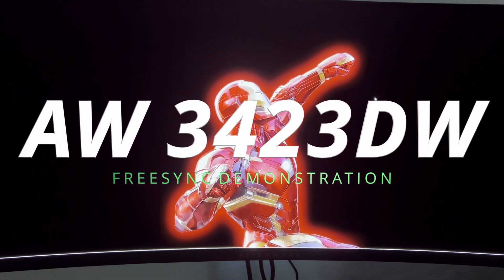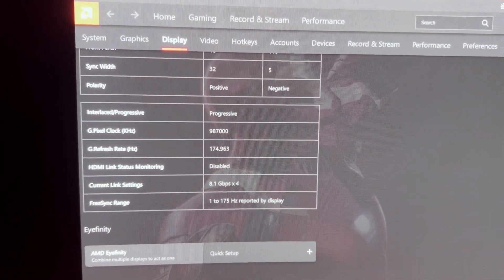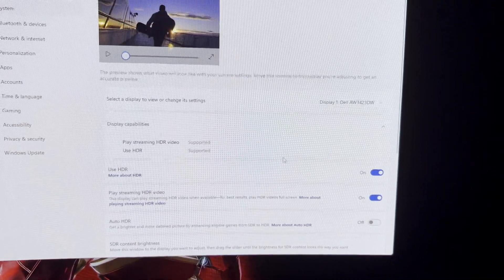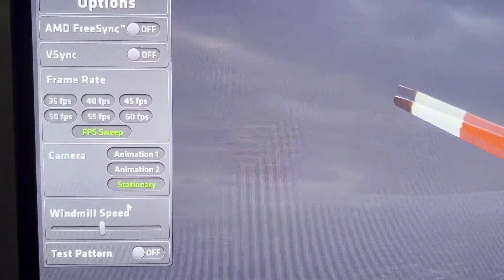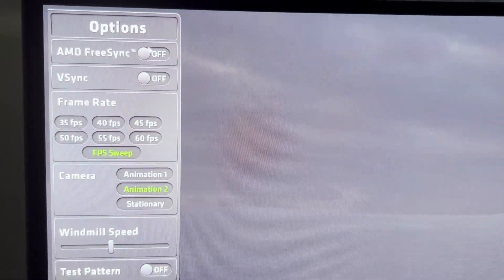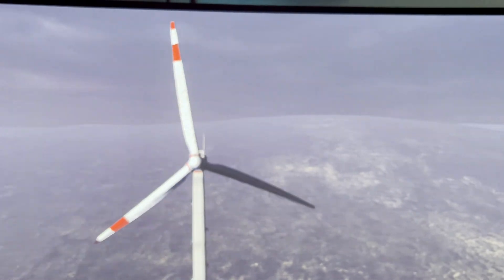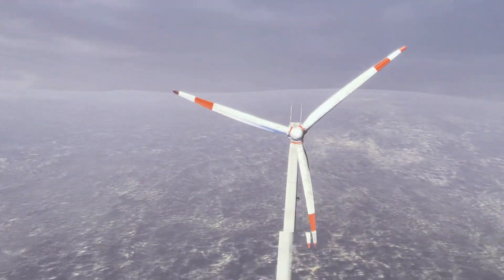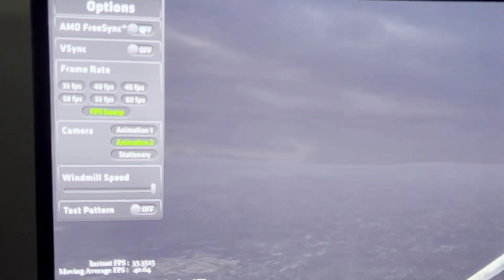Dell/Alienware AW3423DW 34" QD-OLED FreeSync Demo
I have had some people ask me whether this new Alienware 34" QD-OLED monitor with it's G-Sync Ultimate module works with AMD video cards. With at least the 6000 series I can confirm that it does even with HDR enabled.